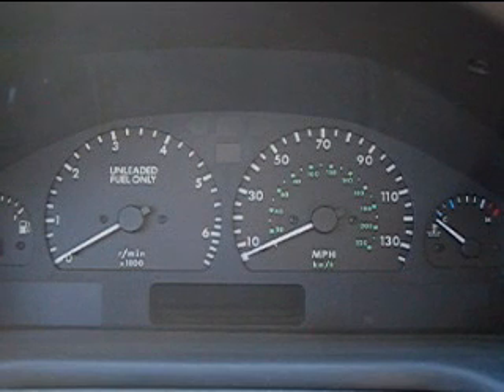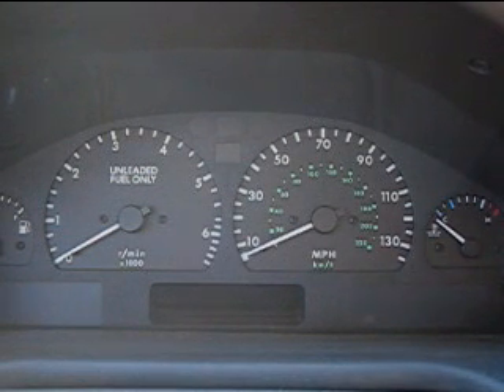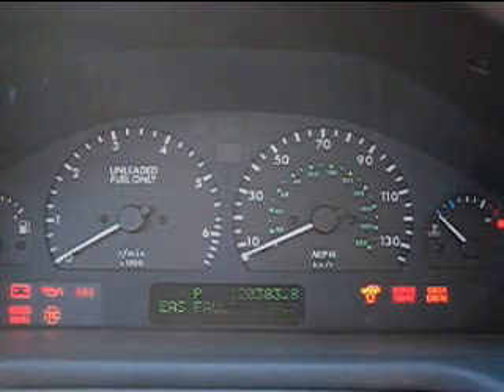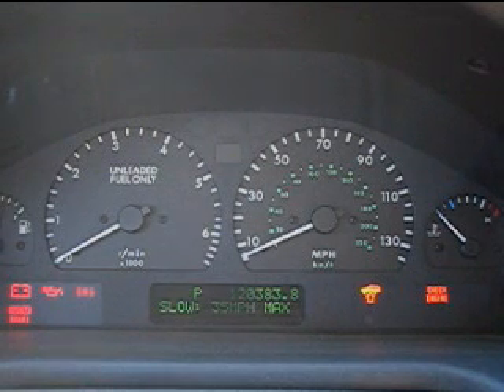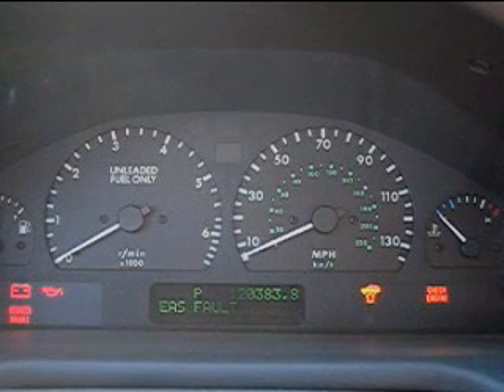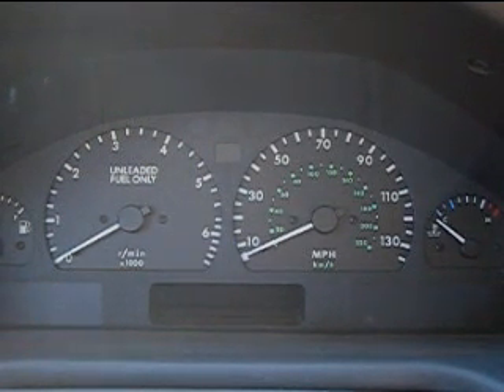EAS Buddy Box V1 - Demonstration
Copyright RSW solutions LLC. Using the New EAS Buddy Box, I will clear the stored EAS fault. This device works on the P38 Range Rover model year 95-02. Using the New EAS Buddy Box, I will clear the stored EAS fault.